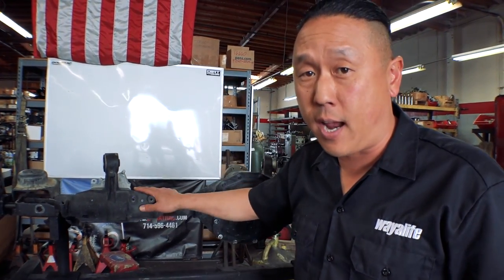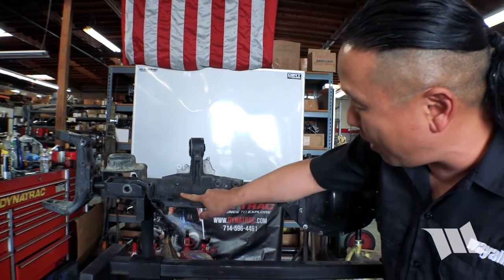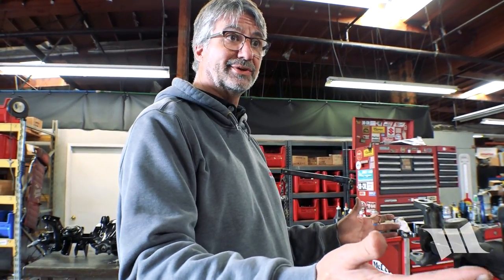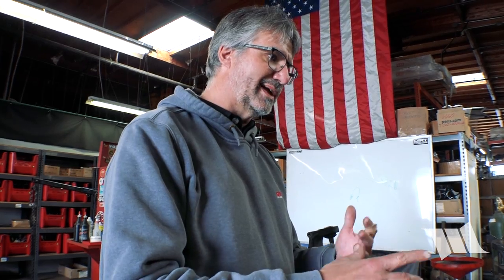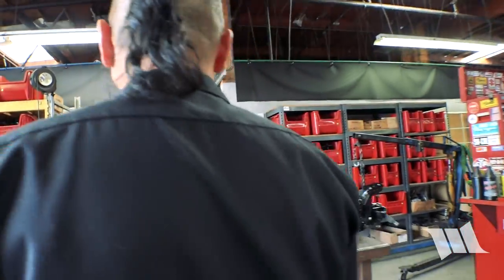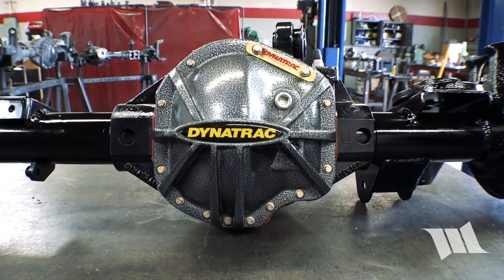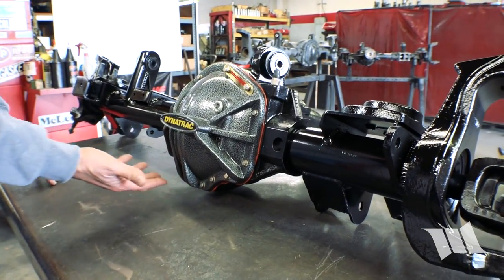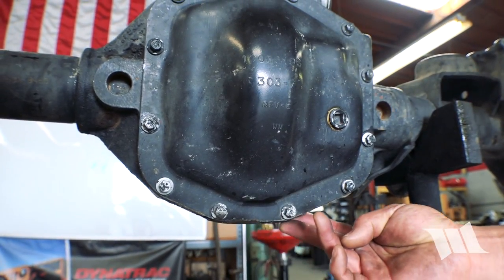Jeep JL Wrangler Front Axle Dana Housing Compared to a Dynatrac ProRock 44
There's little question that the front axles that come on the all new Jeep JL Wrangler are in fact "better" or at least, compare to what came on the JK Wrangler before. However, the question that really needs to be asked is, how much better is better and how does it stack up to something like a ProRock 44? In this episode of the JL JOURNAL, you'll get to see differences between the two axles, areas of concern on the factory one and aspects of the ProRock 44, that truly make it a superior solution. We hope you find the information in our video to be useful.

This is the 4th in a series of JL JOURNAL's that we've been making to help educate people about JL Wrangler's front axle and why you might want to consider a Dynatrac ProRock 44. We hope that you'll find them to be informative. Please check back soon for our next installment.